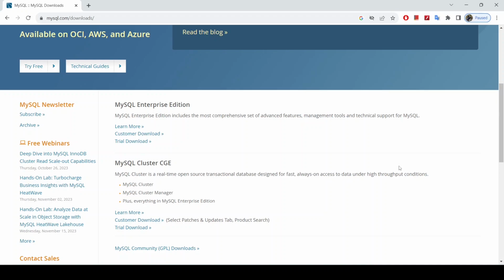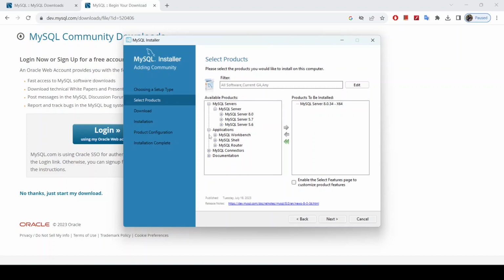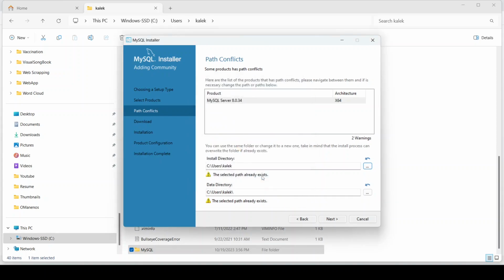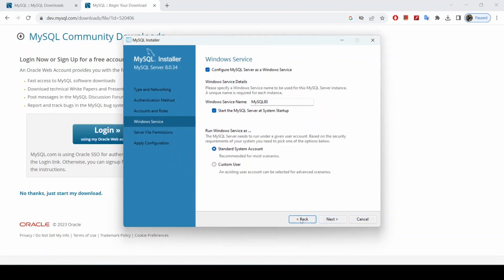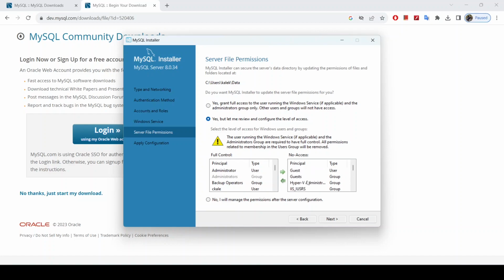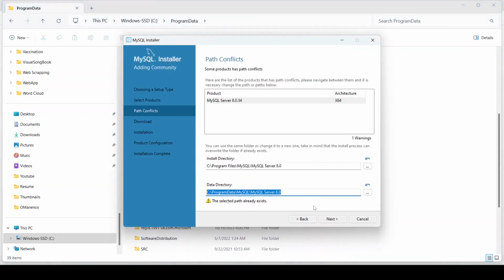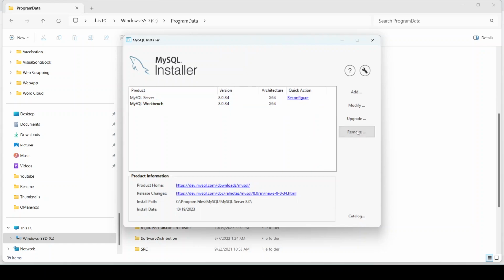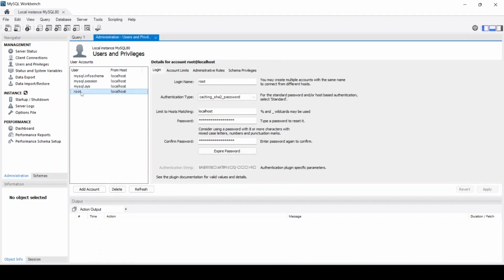Install MySQL Server and Workbench On Windows - Beginners Tutorial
Video demo on how to install MySQL Server and MySQL Workbench on Windows 11

- Designlab is an online education platform where aspiring and experienced digital designers go to start and grow their careers

- The 365 Data Science Online Training is a subscription-based program which includes courses on more than 35 topics, 150+ hours of video instruction, and 2,000+ exercises and downloadable materials

- PDH Academy offers state-approved continuing education for Architects, Engineers, and Land Surveyors

- ABCya is the leader in educational games for children!

GEARS AND SERVICES USED (Amazon):
- Apple MacBook Air 13-inch Laptop with M3 chip (amazon)
- Lenovo Ideapad 5 15.6-inch FHD Touchscreen Premium Laptop PC, Intel Quad-Core i7-1065G7 (amazon)
- Lenovo V15 Gen 4 (amazon)
- Teraves Reversible L Shaped Desk Office Study (amazon)
- LEVN Headset with Mic, USB Headset with Microphone (amazon)
- WOHOMO Folding Desk for Small Spaces (amazon)
- Canon PIXMA TR8620a All-in-One Printer (amazon)
- Apple iPad Mini (Wi-Fi + Cellular, 256GB) Renewed (amazon)
- BERIBES Bluetooth Headphones Over Ear (amazon)
- Silensys E7 Active Noise Cancelling Headphones Bluetooth Headphones with Microphone (amazon)
- Computer Mouse Wired, Macally Silent USB Mouse (amazon)
- Long Surge Protector Power Strip ( 1 USB C) (amazon)
- Lamicall Adjustable Cell Phone Stand, Desk Phone Holder (amazon)
- Furmax Office Chair, Computer Ergonomic Mesh Chair with Armrest (Black) (amazon)
- Designing Data Intensive applications (Amazon)
- GCP Data Engineer Certification Guide (Amazon)

Other items I have used and highly recommend:
- COSORI Electric Gooseneck Kettle with 5 Temperature Control Presets (amazon)
- HP 14 Inch Laptop for Student Business, Intel Dual-Core (Includes Free Office 365) (amazon)
- iPad Holder Car Headrest for kids (amazon)
- Amazon Basics Stapler with 1000 Staples (amazon)
- iPhone 14 Pro Max Case with Camera Cover Stand (amazon)
- SHRRADOO Travel Laptop Backpack, Business Anti Theft Slim Durable Laptops Backpack (amazon)
- Ufree Beard Trimmer for Men, Waterproof Electric Razor (amazon)
- Komax Extra Large Food Storage Bins with Lids (amazon)
- Kids Kitchen Step Stool with Chalkboard & Safety Rail for Toddlers (amazon)
- ZINUS 12 Inch Green Tea Cooling Gel Memory Foam Mattress (amazon)
- ZINUS Shalini Upholstered Platform Bed Frame (amazon)
- TouchScreen Gloves (Amazon)